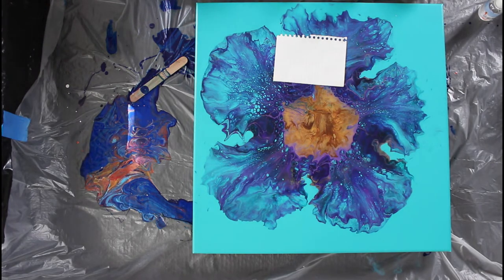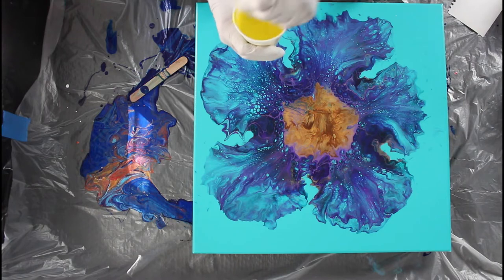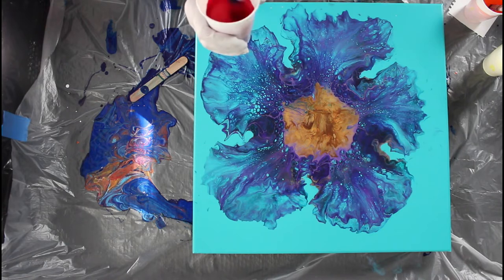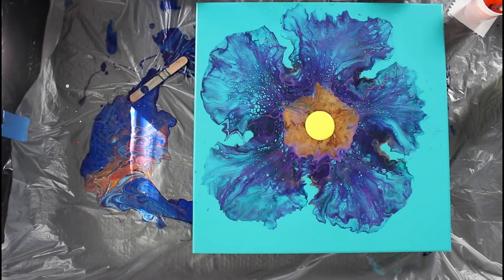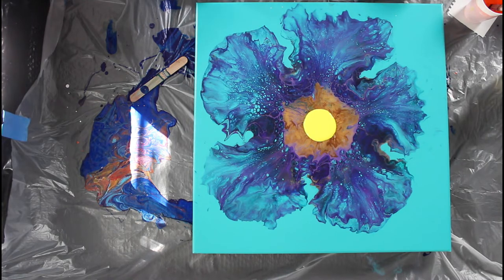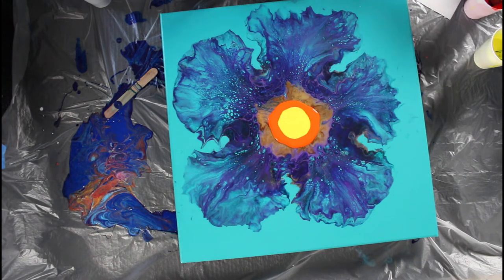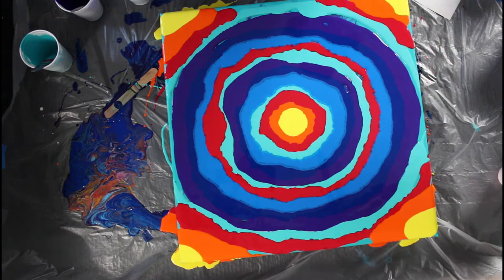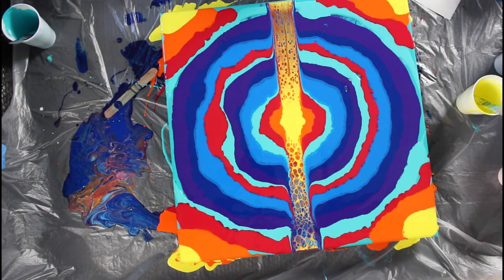COLORFUL 🌈CENTER SWIPE WITH SILICONE! - ACRYLIC POURING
All my paints are mixed with floetrol and water,  Two parts floetrol, one part paint, and one part water. I added 3 drops of silicone to each color.

If you like contemporary art, abstract art, or need a form of art therapy,  this channel is for you!

Products I use include:
Flood floetrol
Liquitex pouring medium
Golden acrylics
Decoart paint
Golden pouring medium
Arteza paint
Liquitex gloss varnish
Windsor and Newton
Decoart 24k gold
silicone oil
Glue All
Amsterdam paints
Soho paints
Liquitex basics
Satin enamel
Golden GAC 800
Blickrylics paints
Primary elements and many more!